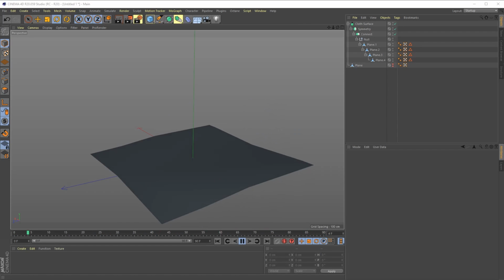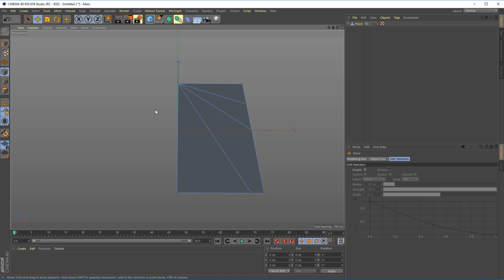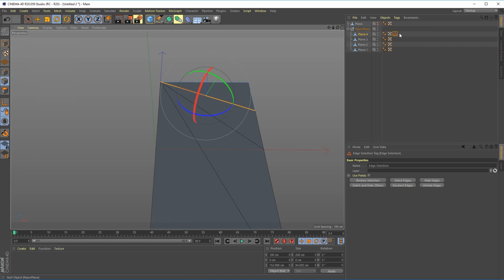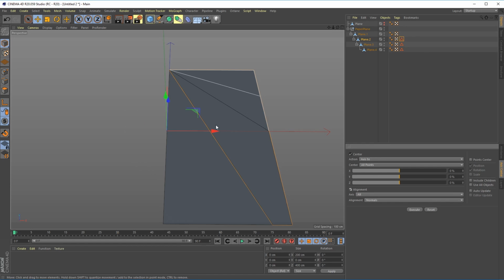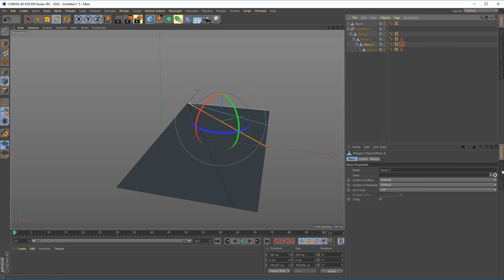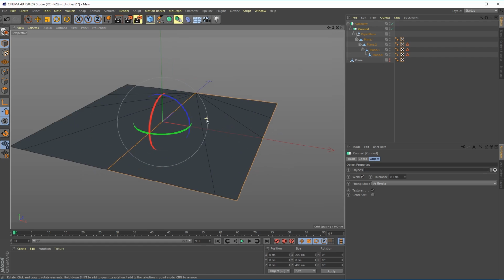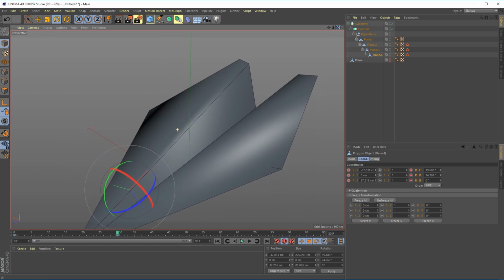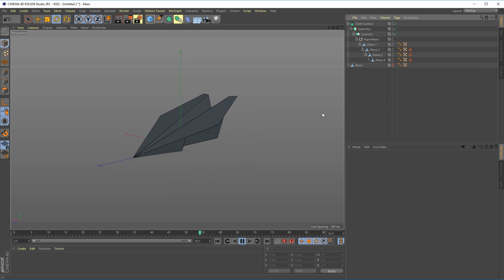Make Virtual 3D Origami Airplane in less than 10 minutes!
In this video I show you how to create a Folding paper Airplane in Cinema 4D along with many workflow tips, so don't miss out!

Featured on Lester Banks!